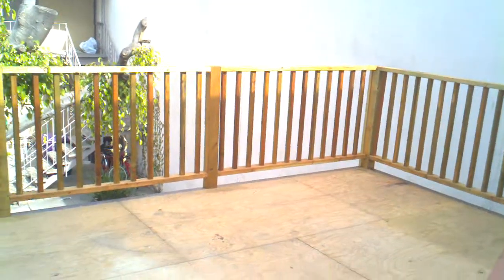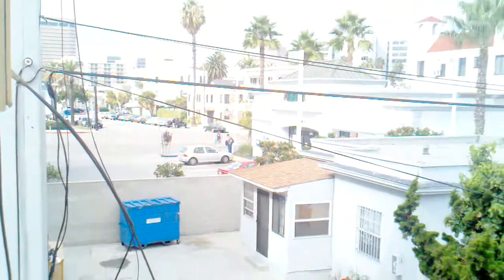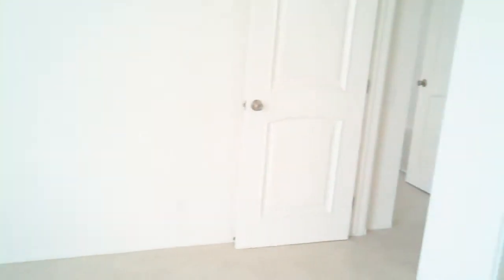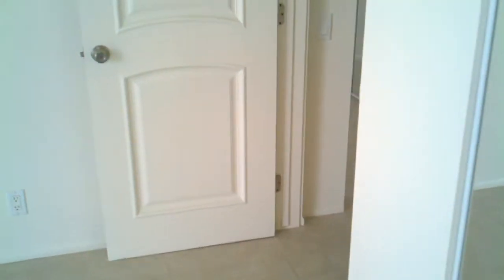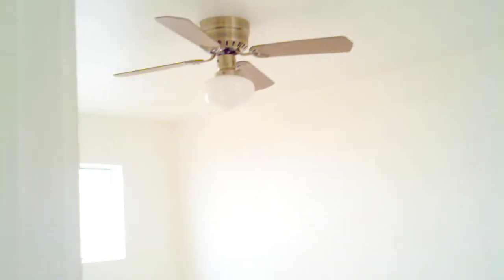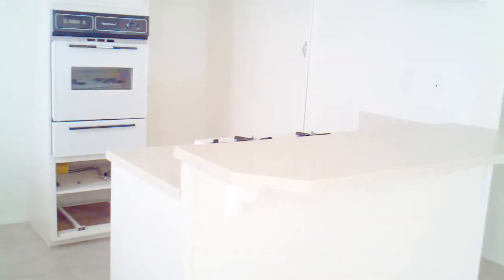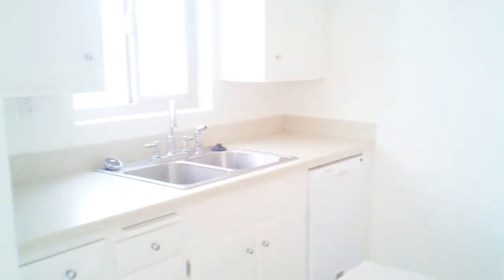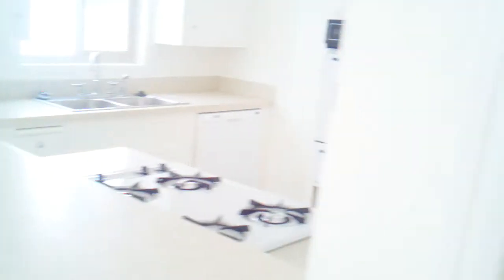827 East Ocean - Call or Text Mikle W. Norton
Long Beach Real Estate Mikle W. Norton
Contact Mike at 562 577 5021 or
252 Cherry Ave
2101 East 2nd St
241 Obispo ave
327 Orizaba Ave
3021 East 2nd st
825 East Ocean Blvd
285 Lowena Dr
260 Lowena Dr
The Ocean Club
205 Laverne
2055 Broadway
Insurance Exchange Building
207 East Broadway
Pink Lady
Carson Mansion
Pittock Mansion
Bluff Park
Bluff Heights
Alamitos Beach
Belmont Shore
Belmont Heights
long beach real estate for sale
The Hardest Working Realtor in Town